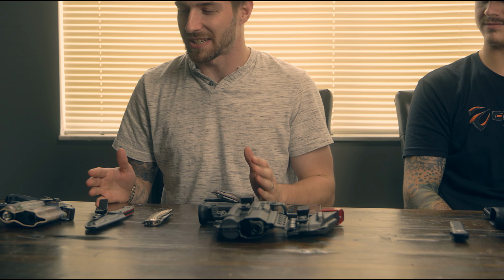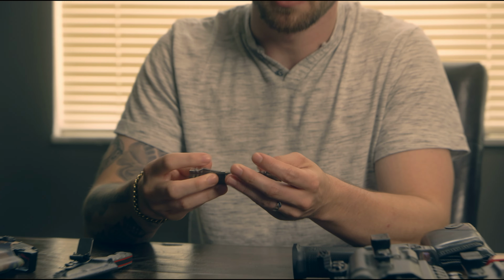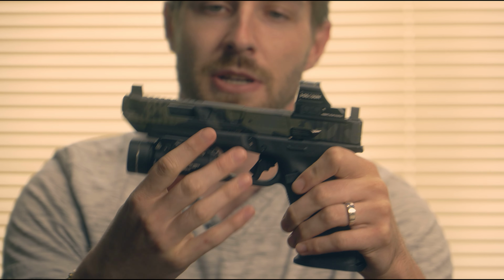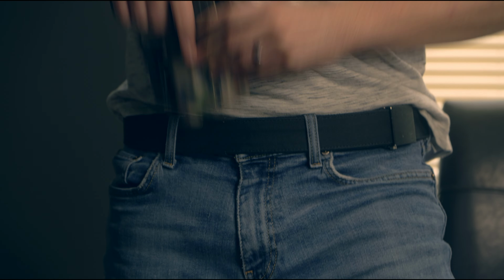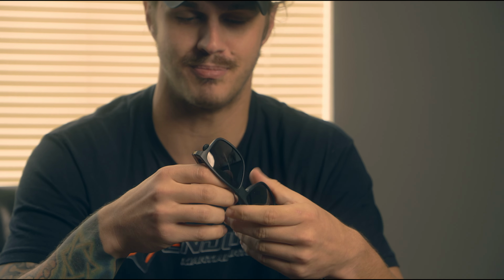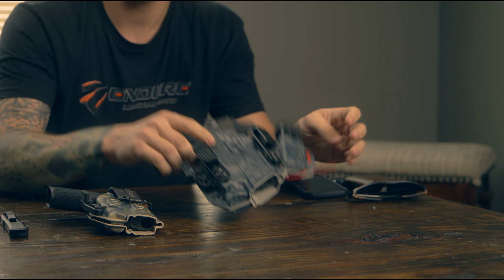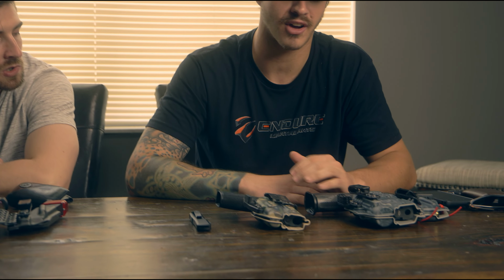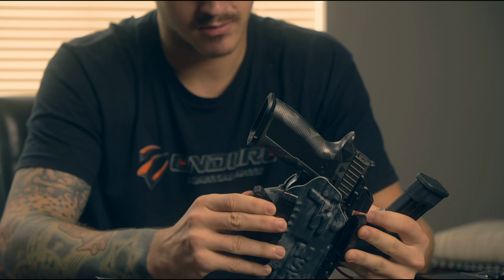Dane and Tyler's EDC Dump For “Constitutional Carry” in Florida!!!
Co-Owners Dane, and Tyler go over their current EDC in celebration of Florida's constitutional carry law.